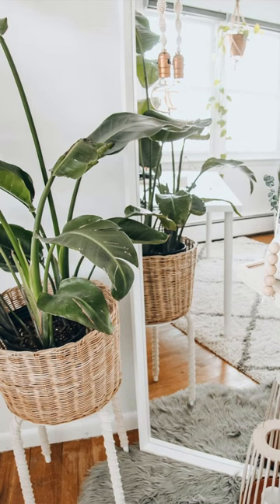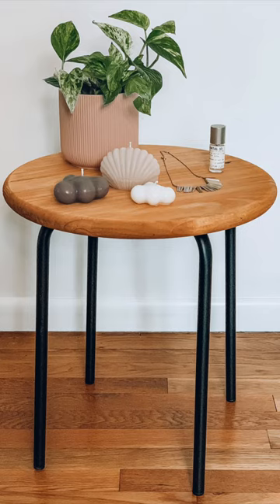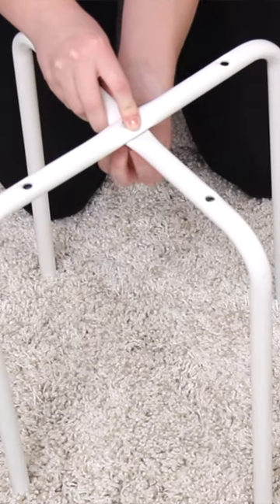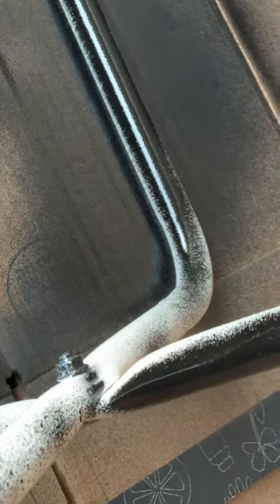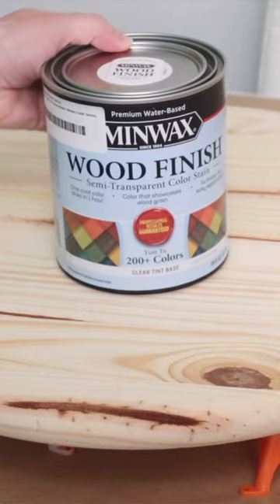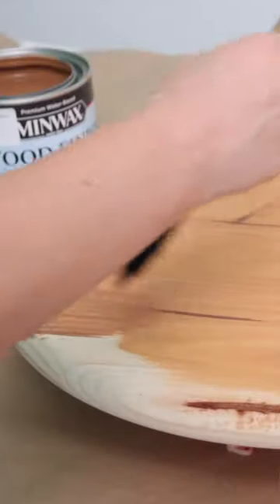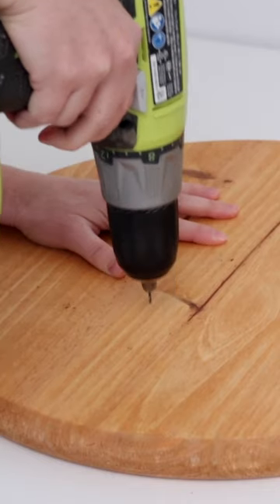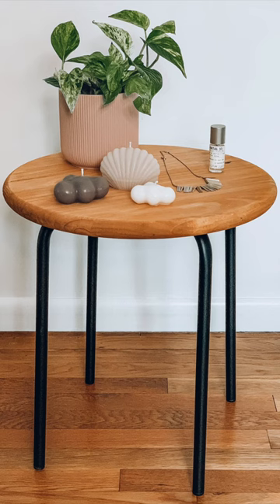Quick + EASY Ikea Hack! Making a Side Table